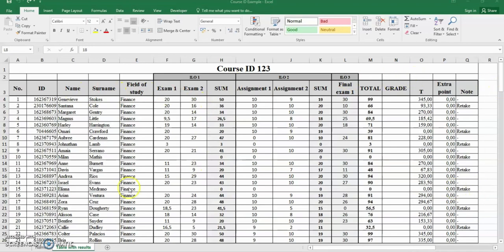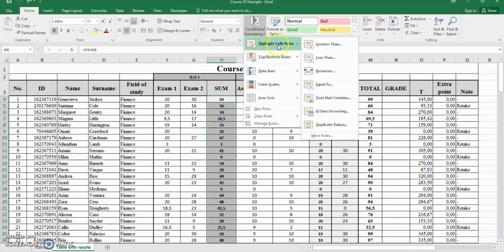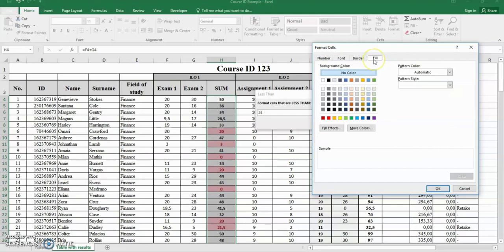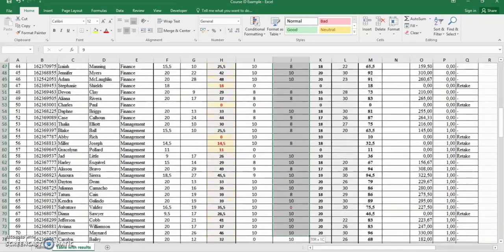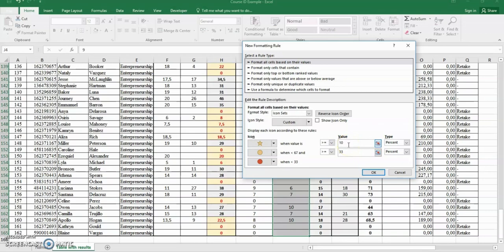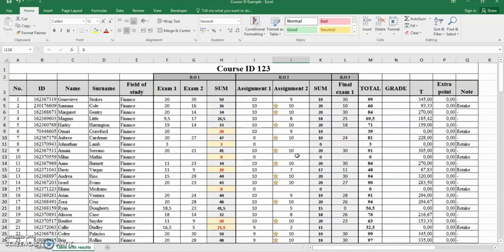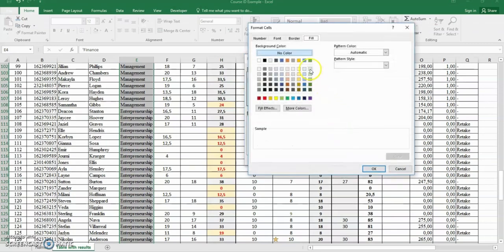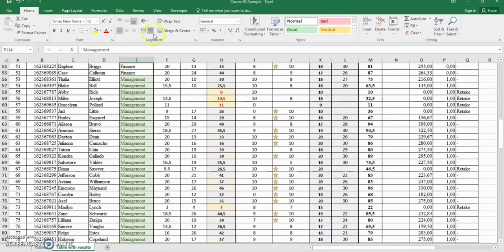Excel - Conditional formatting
In the sixth video of the module “Excel in Education”, we are going to apply conditional formatting to visually mark data that meets certain criteria.